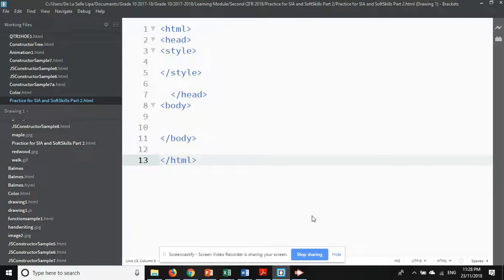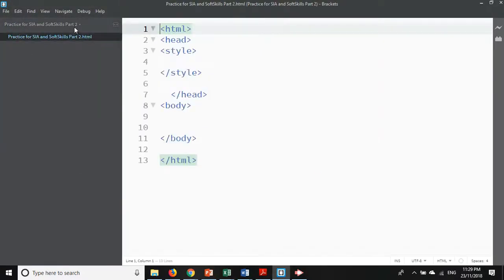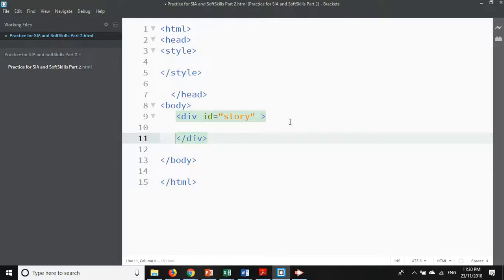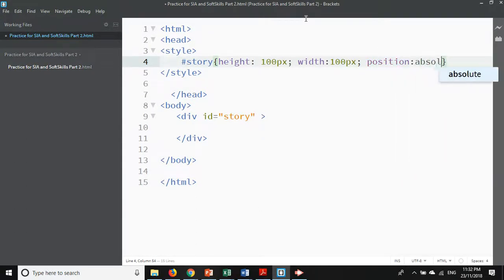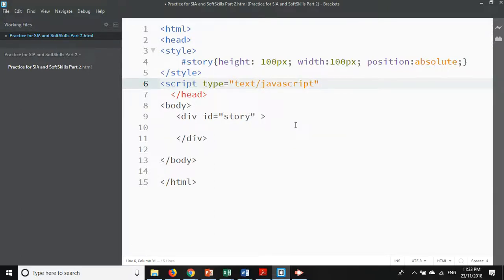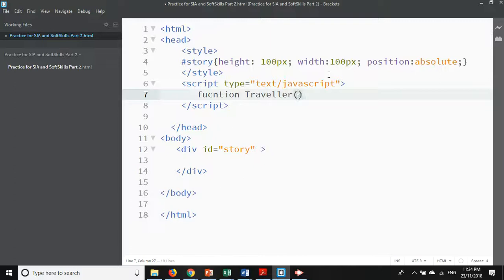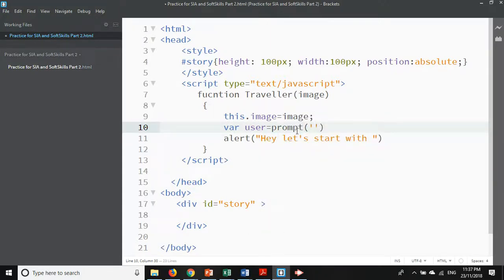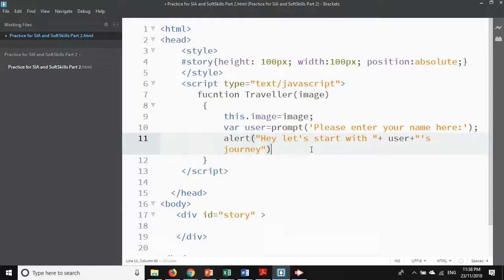Nov 23, 2018 11:39 PM